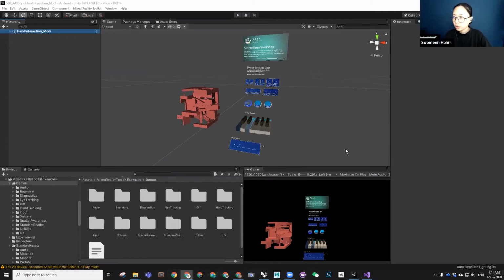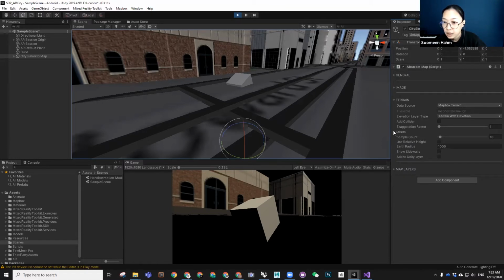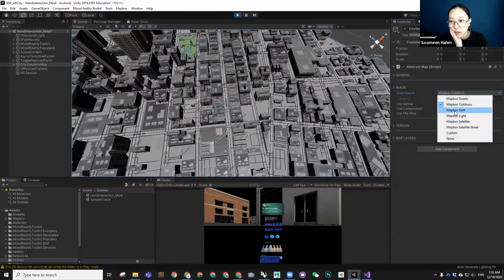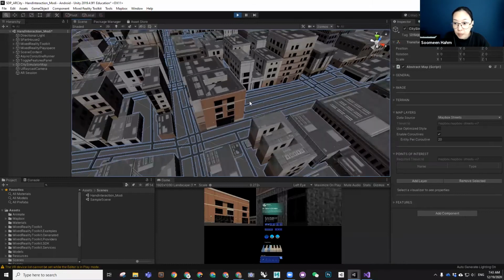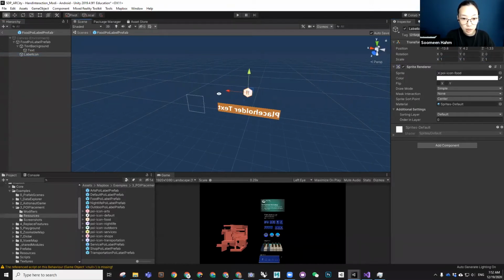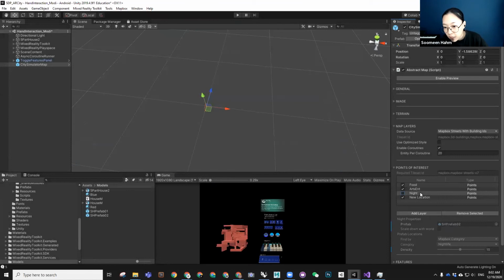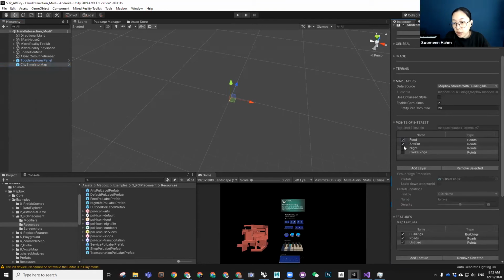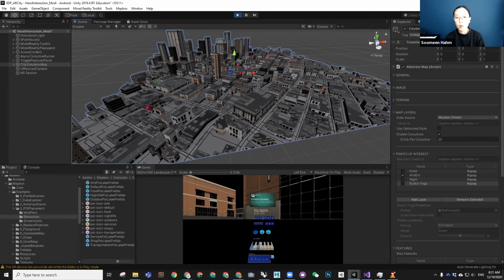Day2 - Part 6. Mapbox in Unity [SD Platform _ AR in Architecture]